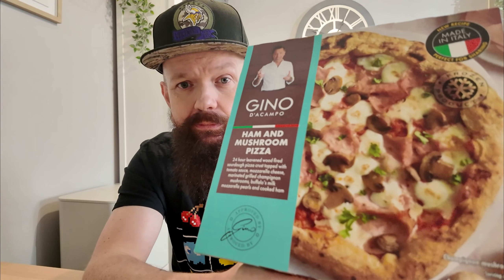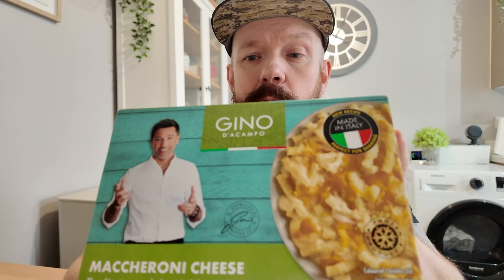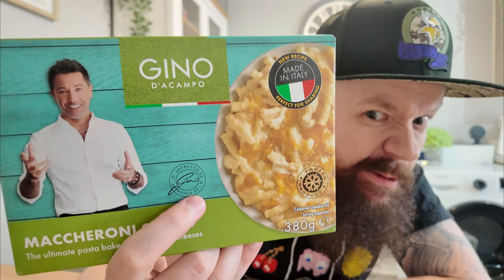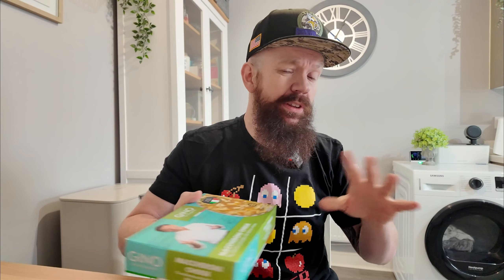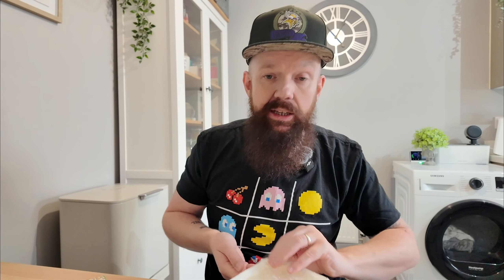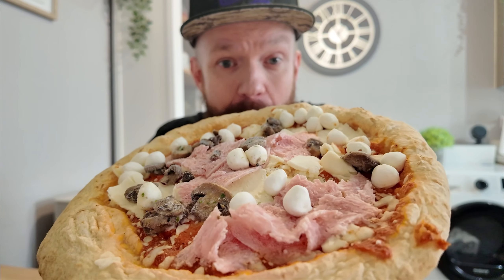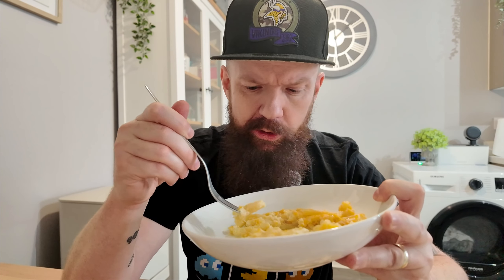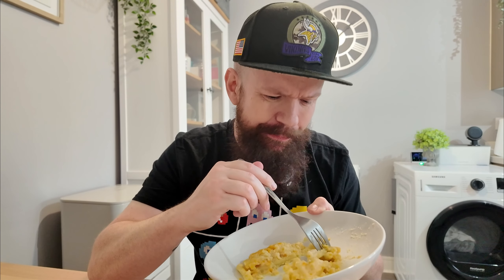TRYING GINO D'ACAMPO FROZEN FOOD...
Today i'm trying some food by Gino D'campo, The famous Celbrity chef known for his food and comedy while appearing on TV here in the UK. We try the Pizza and Mac N Cheese.

Enjoy the Video Guys, Comment what's next.